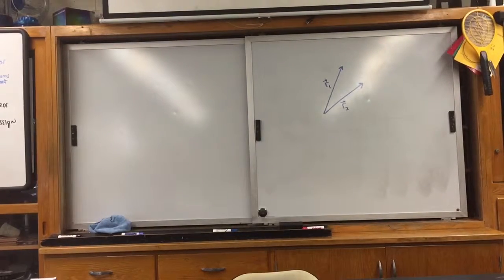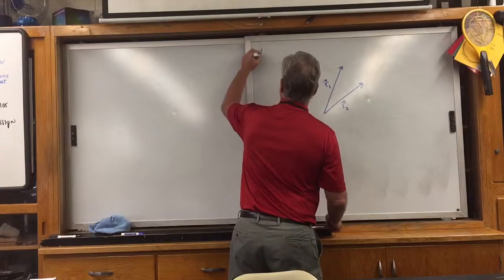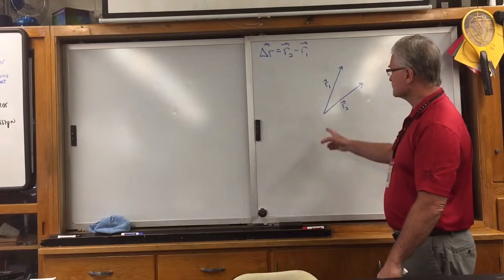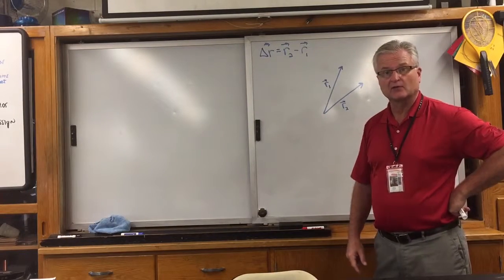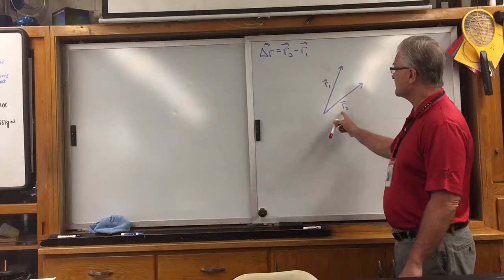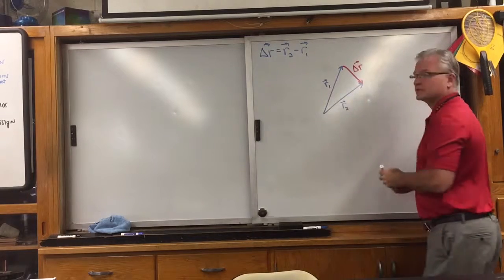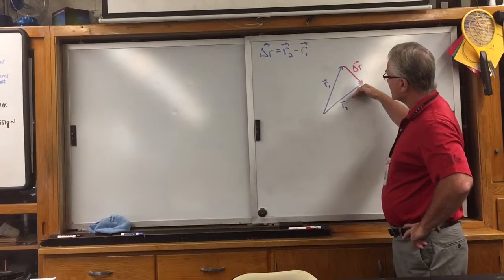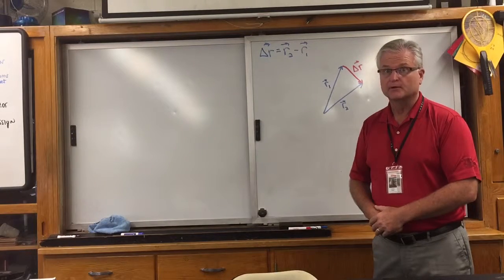Chapter 4- Lesson #4